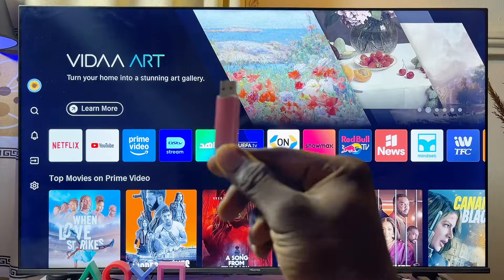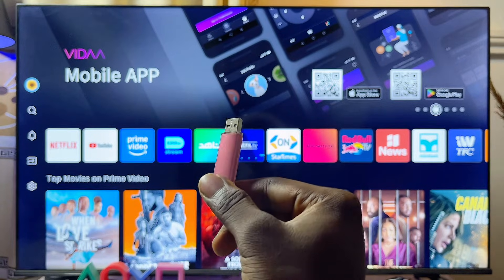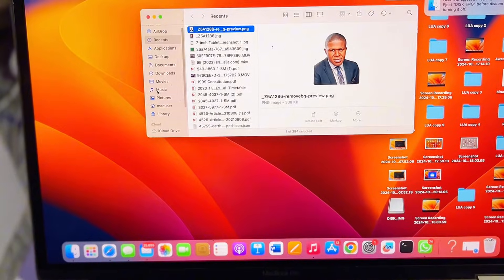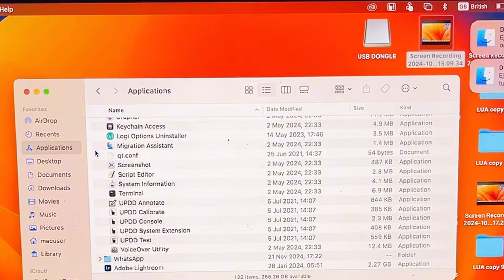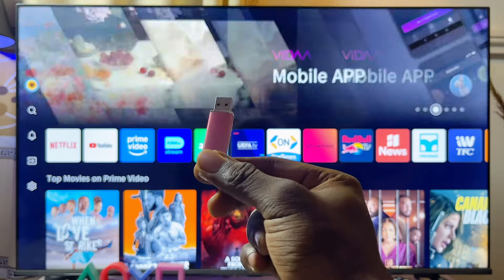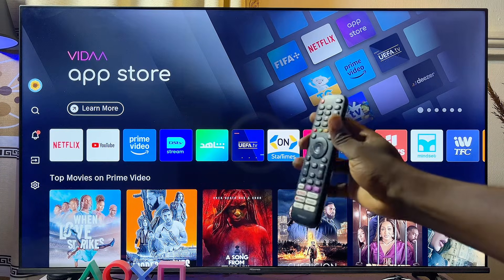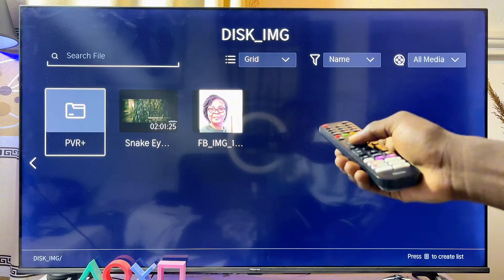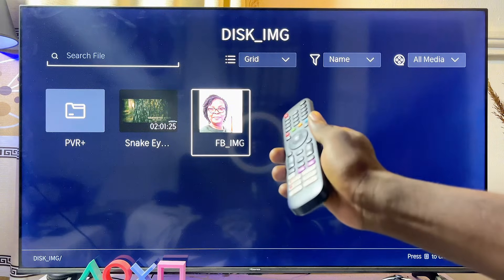How to Use a USB Drive on Hisense Smart TV!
In this video, I’ll guide you step-by-step on how to connect and use a USB drive on any Hisense Smart TV. To get started, I’ll show you how to ensure your USB drive is compatible by formatting it to FAT32, which is essential for it to work properly with the TV. Once that’s done, I’ll demonstrate how to connect the USB drive to your Hisense Smart TV and access its content. You’ll learn how to play videos, view images, and listen to music directly from the USB drive, making it easy to enjoy your favorite media on the big screen. Whether you're troubleshooting compatibility issues or exploring how to use a USB drive on your TV for the first time, this tutorial has got you covered!